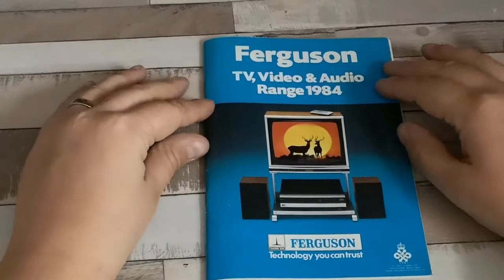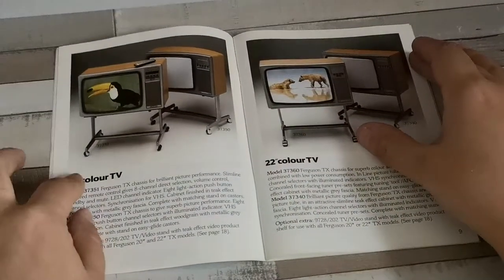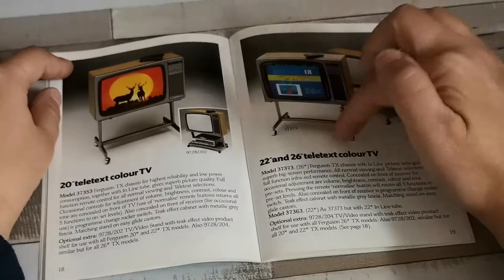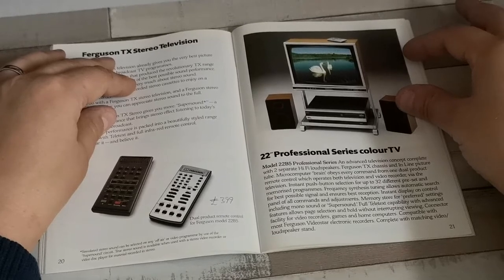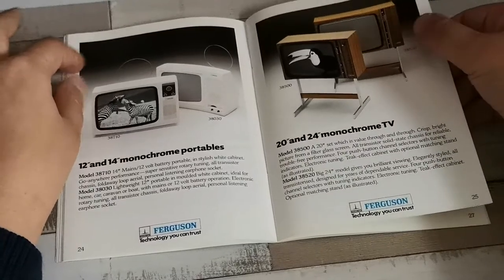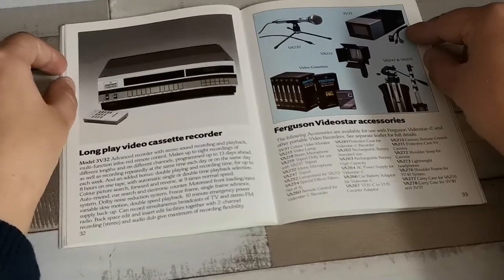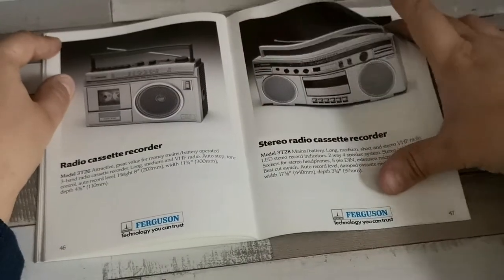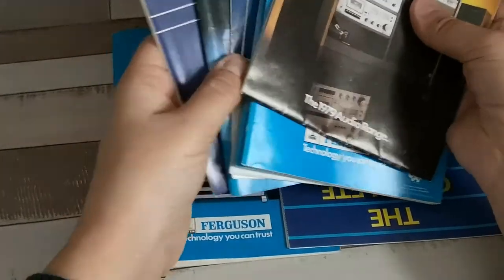Ferguson Brochures - 1979 onwards - PART 4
And onto Part 4, we see some changes from later in 1984, including the exciting Professional Series.